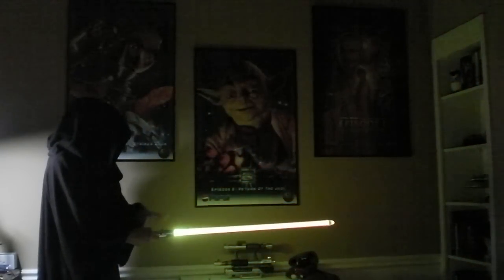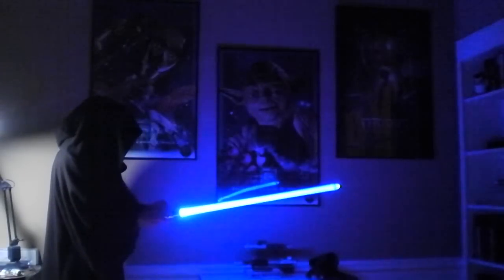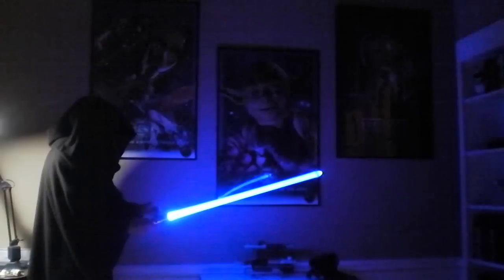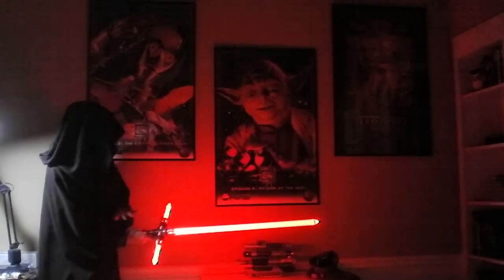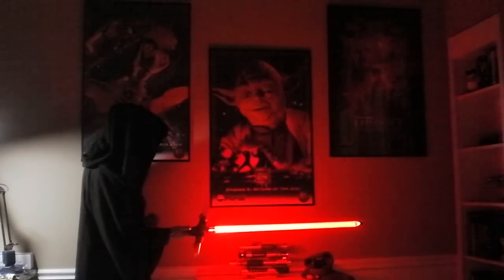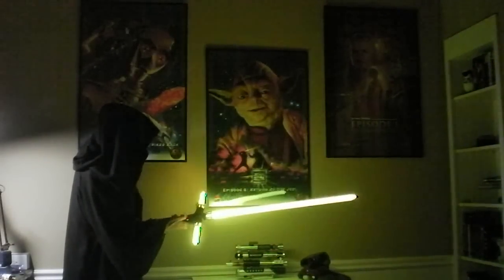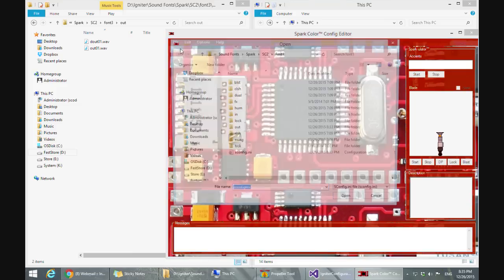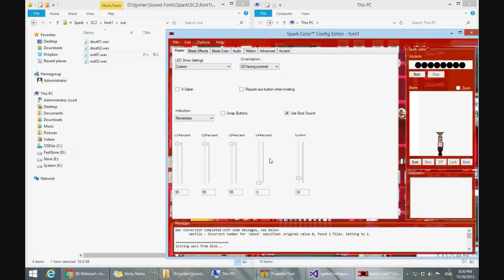Spark Color 2 and Spark 2 R2 releases! (SC2-R2) (S2-R2)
Announcing the newest releases for Spark Color 2 and Spark 2: SC2-R2 and S2-R2 respectively! These are firmware updates to the already awesome gen 2 Spark variant boards.

The following main features have been added in this release:

S2-R2
One button support: allows the ability to access ALL the functions of the saber with only one button installed. Turning this setting on makes the main button tap do a blaster, and then the EzLock can be used for lockup. Holding the button turns off the saber. If the w/motion is selected then twisting of the wrist will actually advance to the next font so every font and even Saber Tracks can be accessed!

SC2-R2
Color Advance selection - in all previous versions of Spark Color the way to advance colors was by twisting the saber. In this release you can choose the legacy behavior to twist, or you can choose to require holding the aux button while twisting. The latter will allow folks that duel heavily or just have issues with triggering the color change while swinging a way to prevent the color change from accidently occurring.

Both:
Cross-Saber - allows turning on secondary quillion blades as seen in a new movie!

For Spark 2, you can retain the effects with limited adjustability of the side blades.

For Spark Color 2, X-Saber allows full color-mixing and full control of the main blades and side blades!